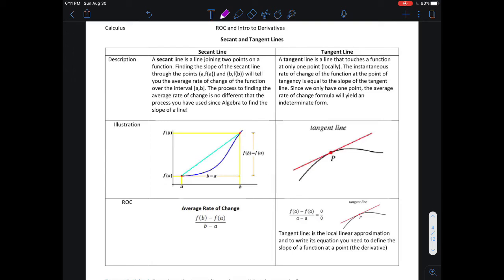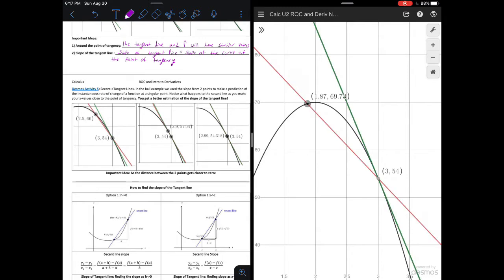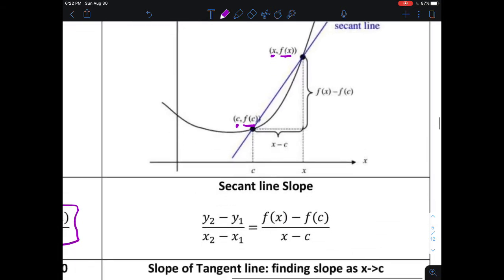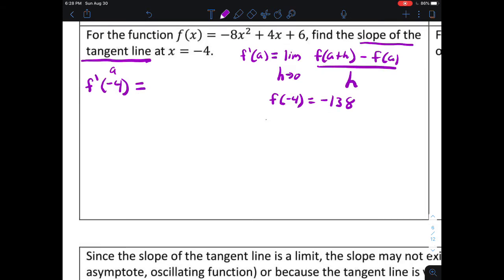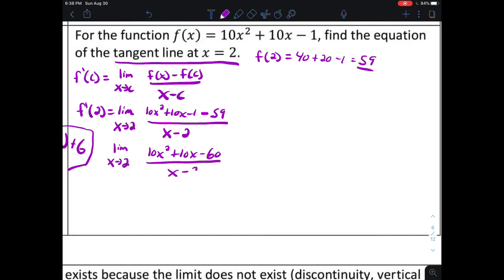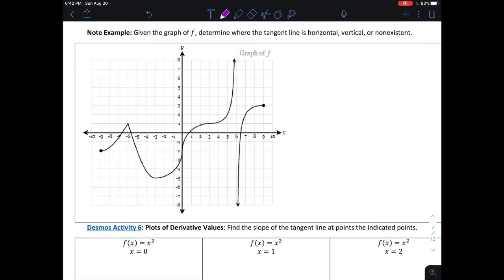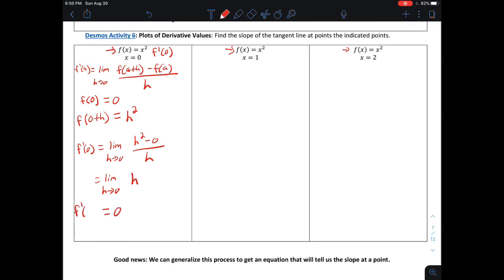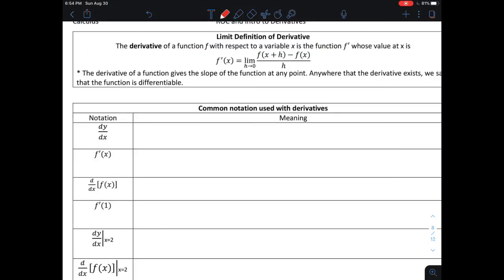CALC U2 2 Secant and Tangent Lines